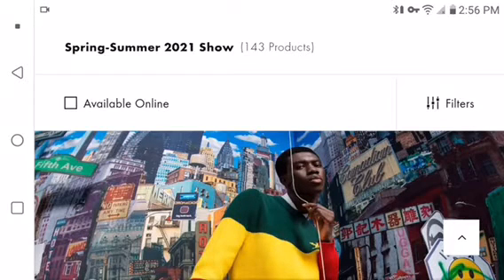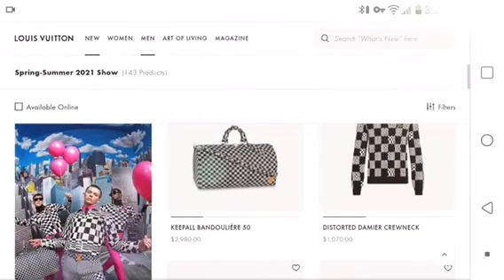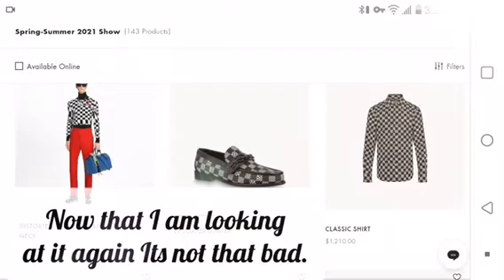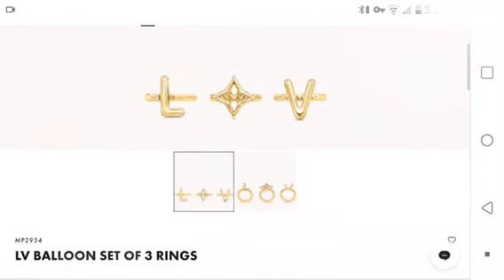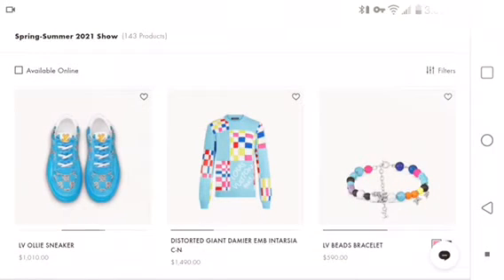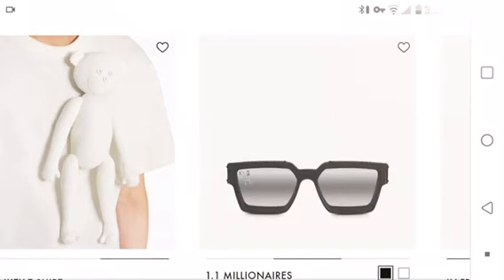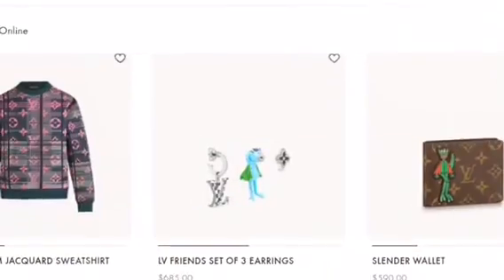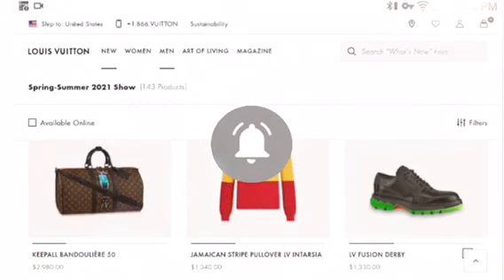My thoughts on the new summer and spring Louis Vuttion collection// collection//reviewing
I will be reviewing the new Louis Vuitton summer and spring 2021 collection. Here are my thoughts
I was surprised and also confused.

Old YouTube Channel- Jazzy J
Make sure to comment video ideas!